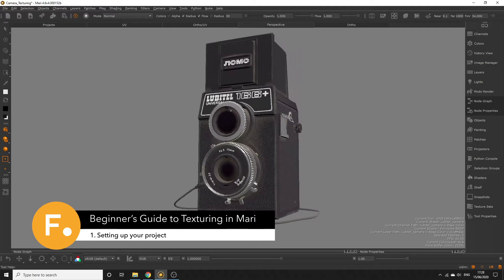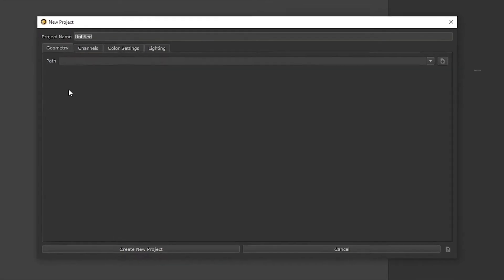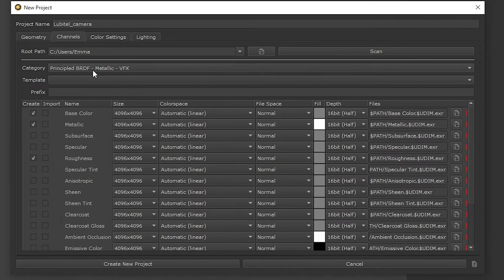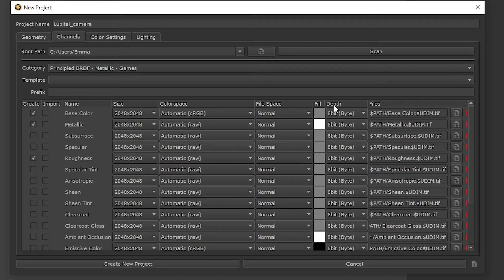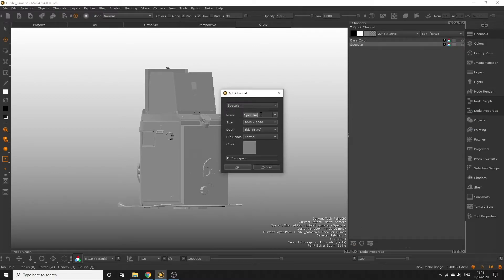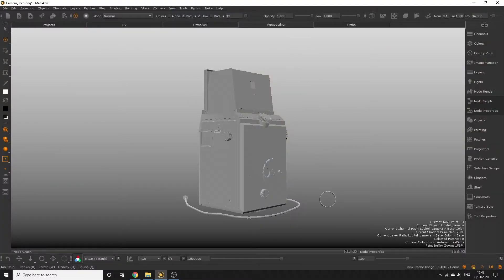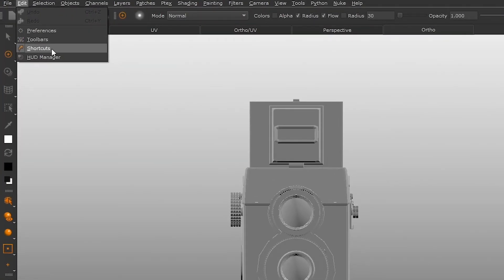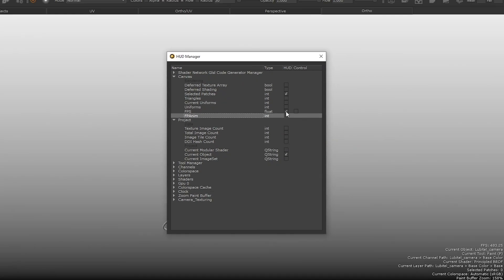Beginner's Guide to Texturing in Mari: 1. Setting up your project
This is Episode 1 of the Beginner’s Guide to Texturing in Mari! Learn how to setup your project, what channels and shaders are, and why they're important. Also learn a little about the Mari UI and how to control your camera.

Camera model by Michael Wilde.
Check out the full Beginner’s Guide to Texturing in Mari course

how to setup my project in mari,how to paint in mari,how to import face groups in mari,what is a channel in mari,what is a shader in mari,camera controls in mari,beginner tutorials mari,